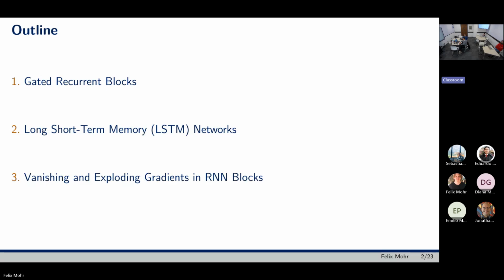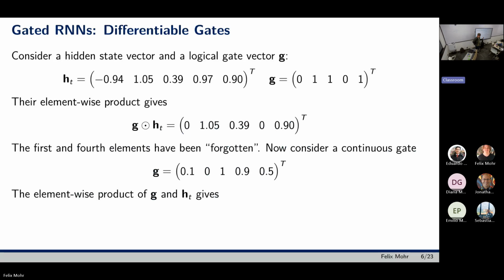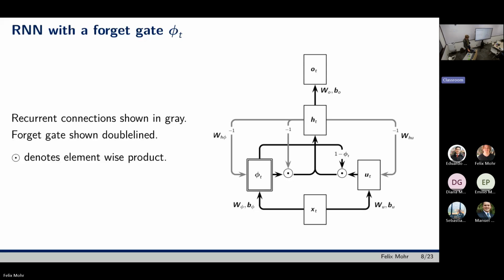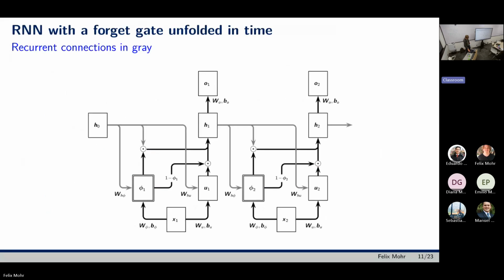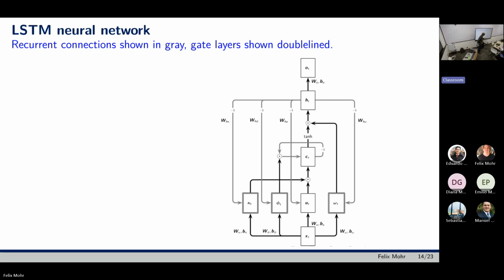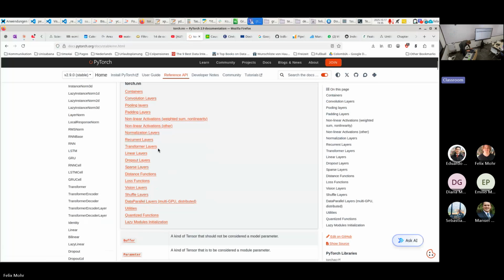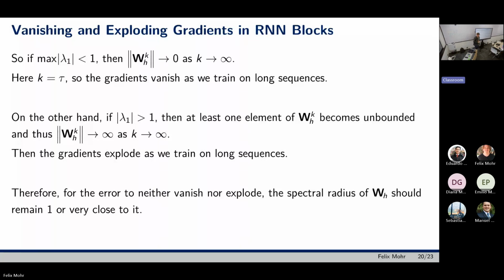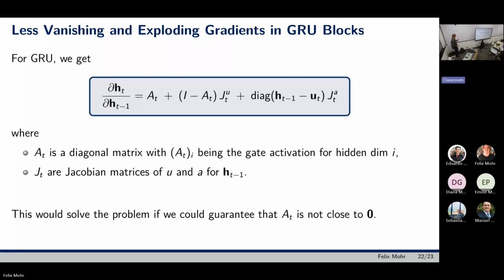Advance DL - S8 Gated Natural Networks and LTSMs 251017